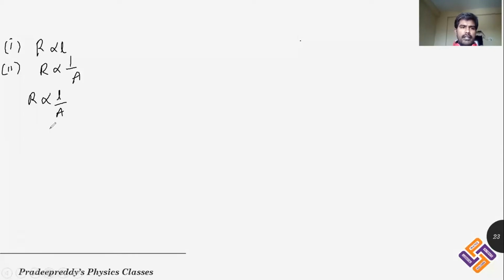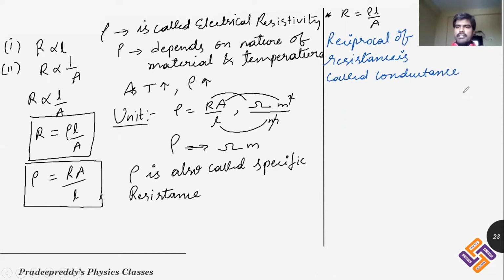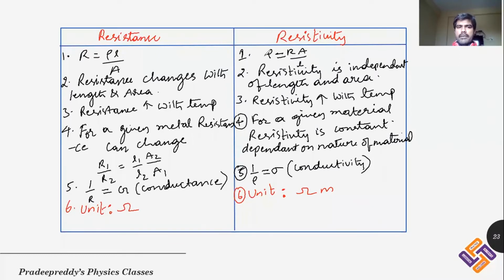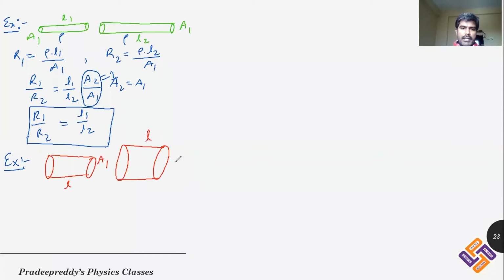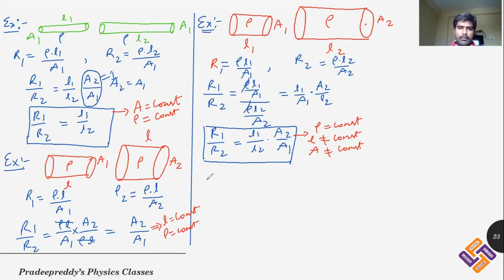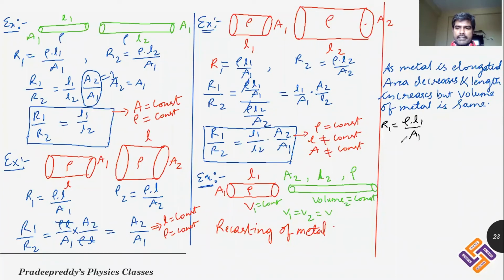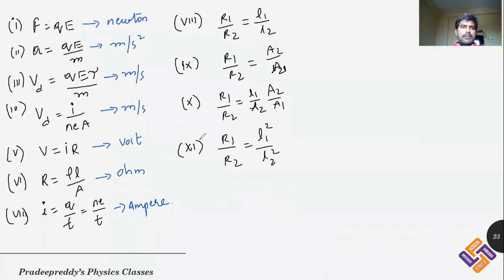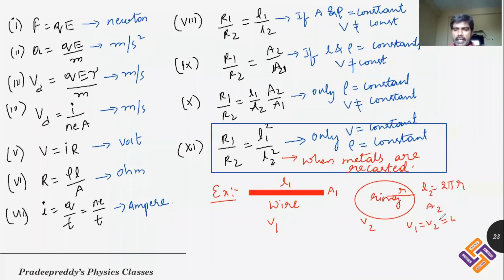6 Resistivity and resistance